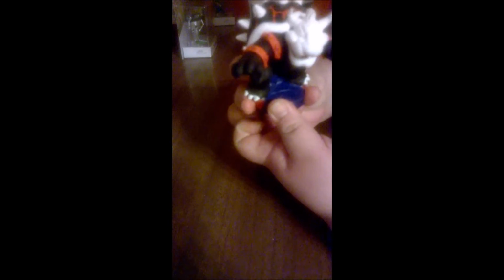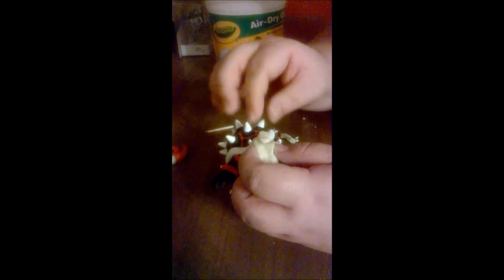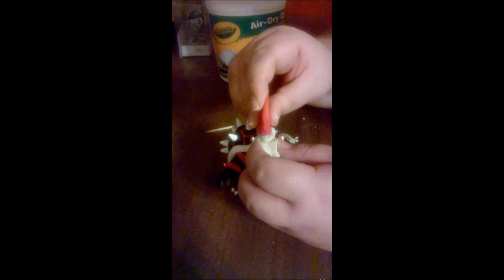Dry Bowser Amiibo Customization Part 06 And I'll Form The Head